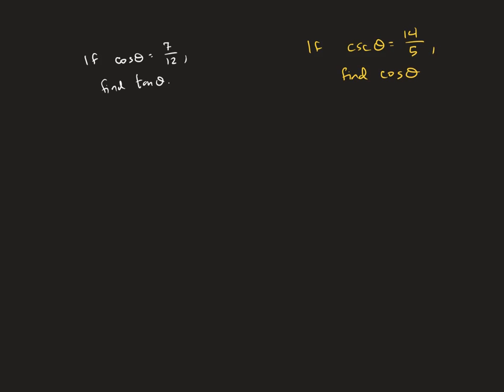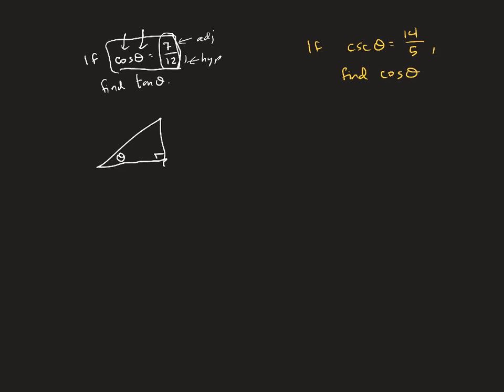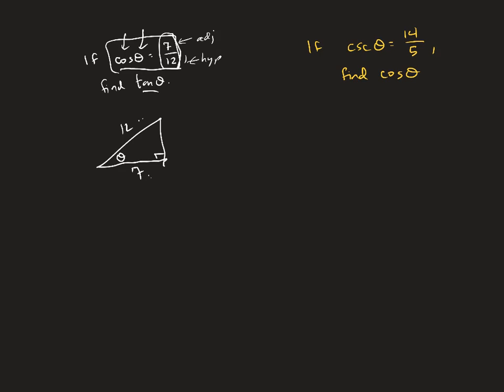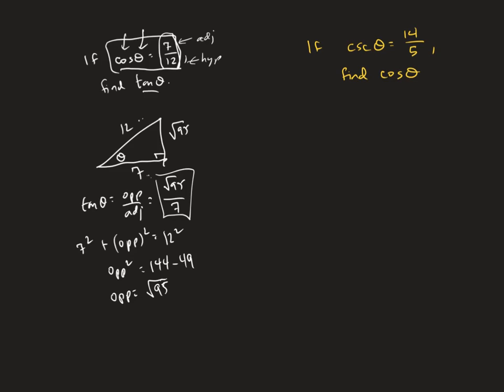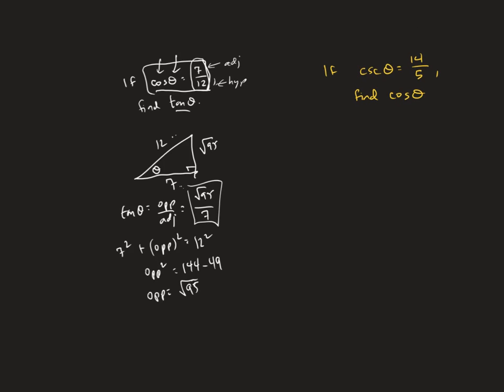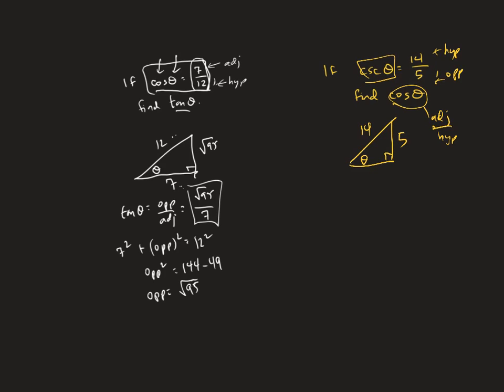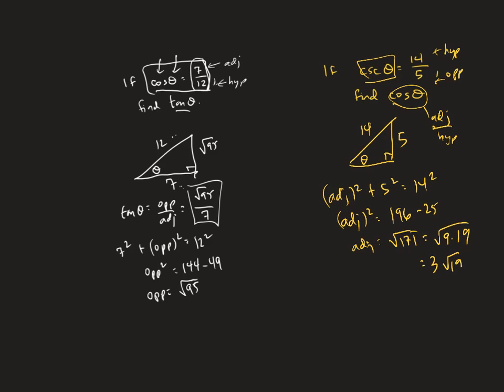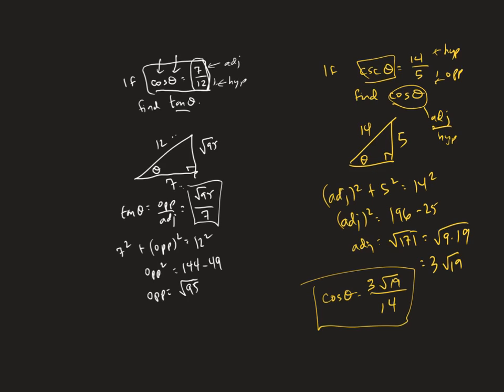finding trig ratios from other trig ratios